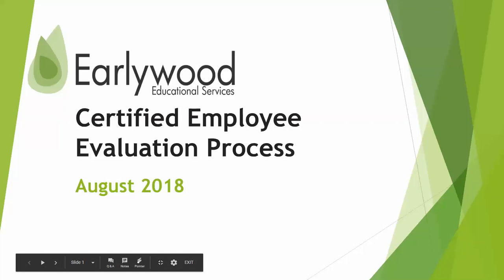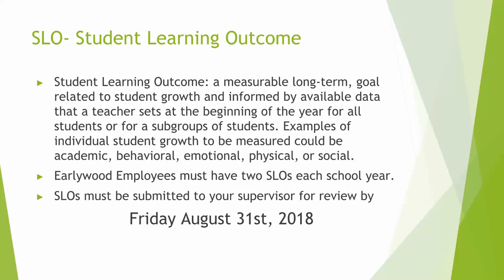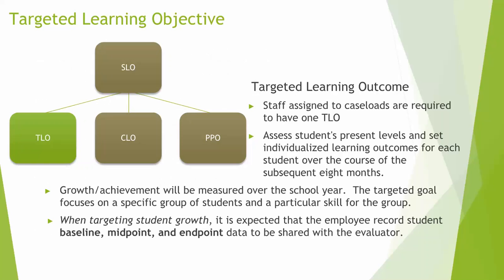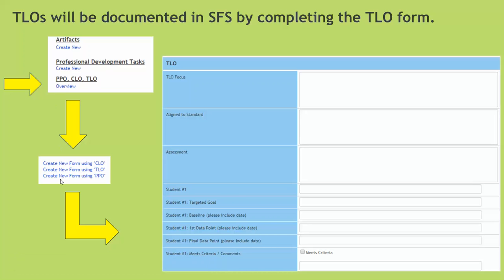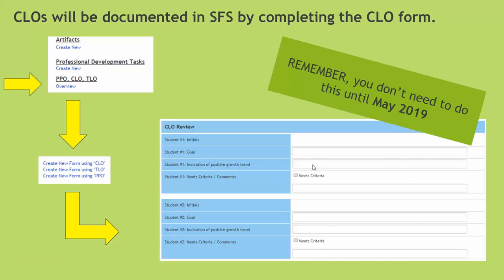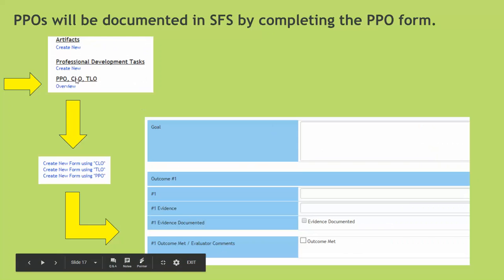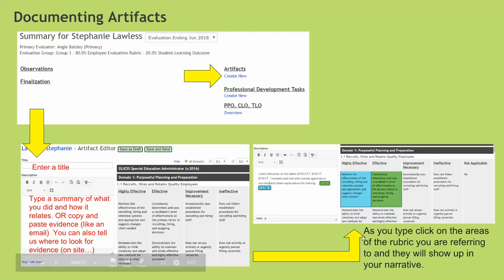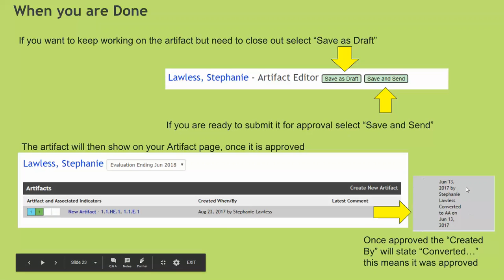SFS 2018 Walk through review